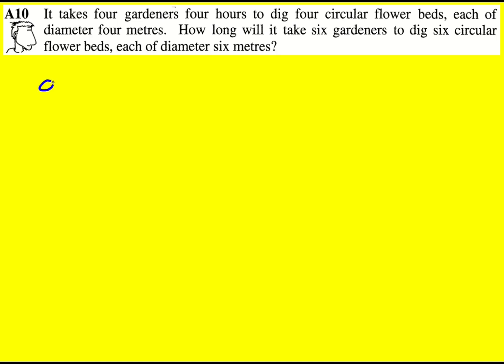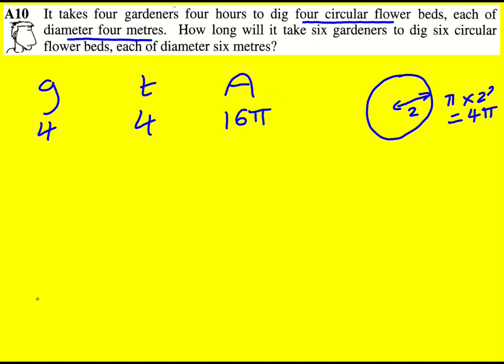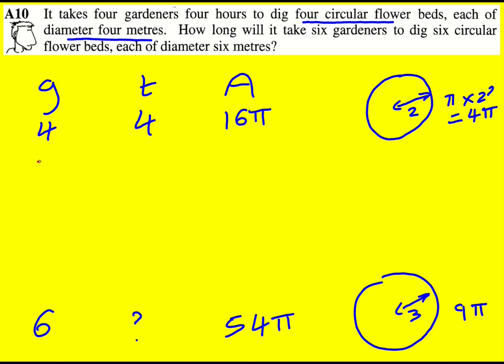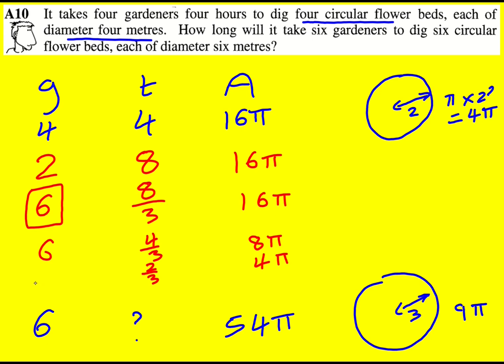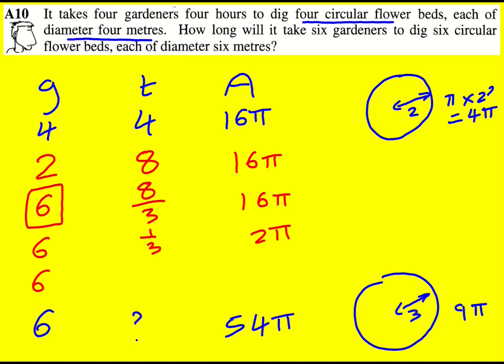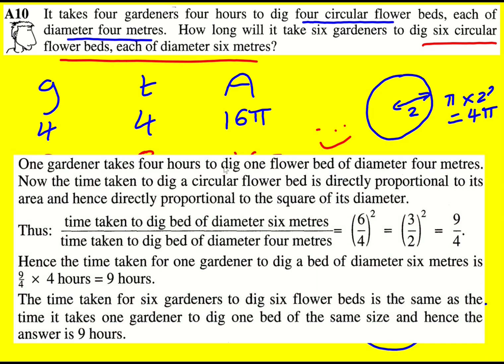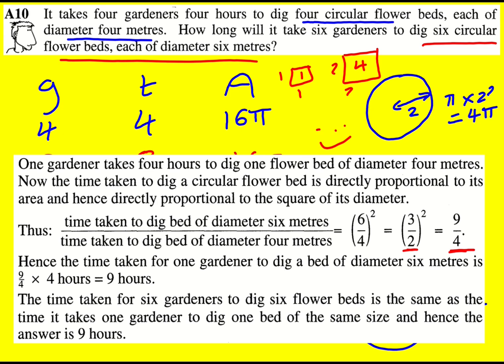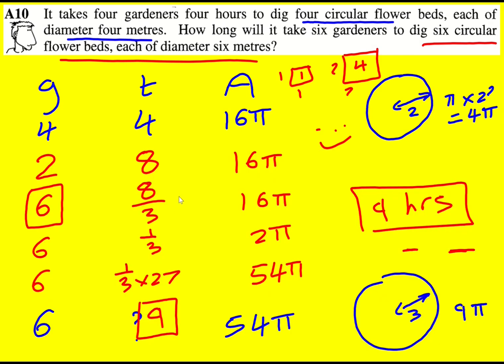JMO 2000 qA10 (UKMT Junior Maths Olympiad)